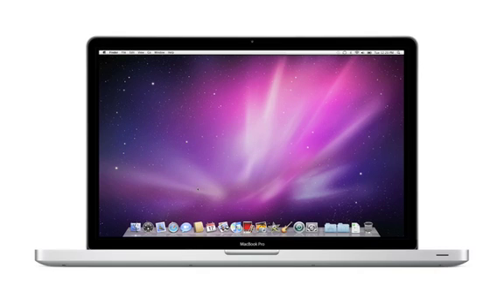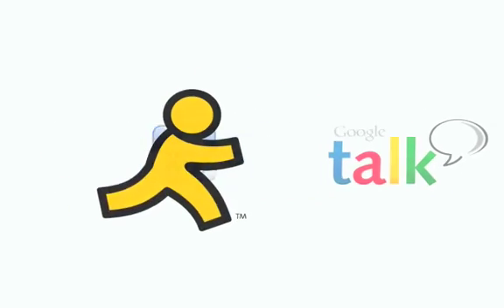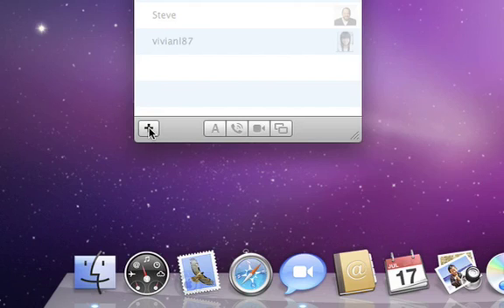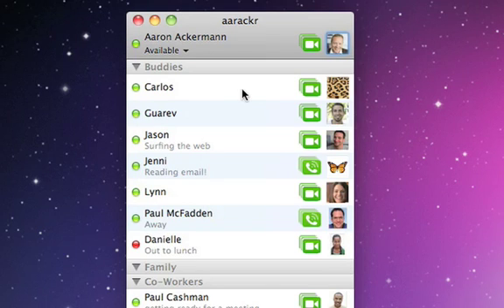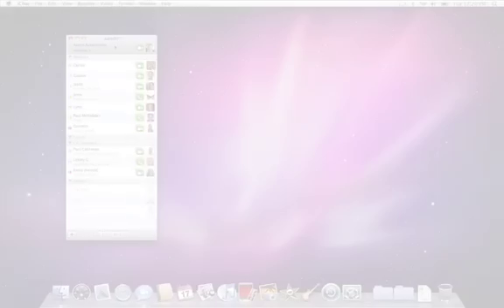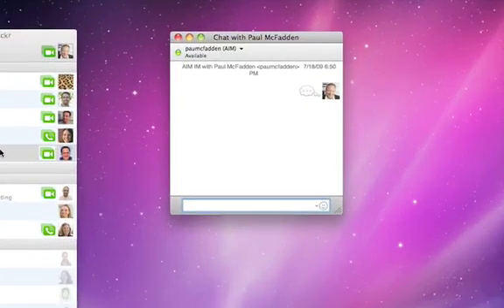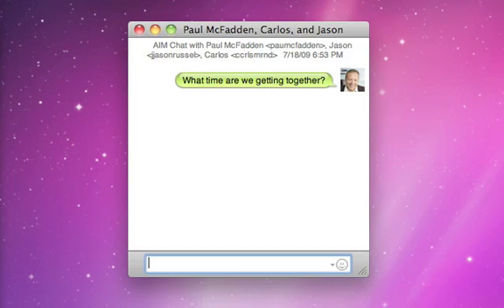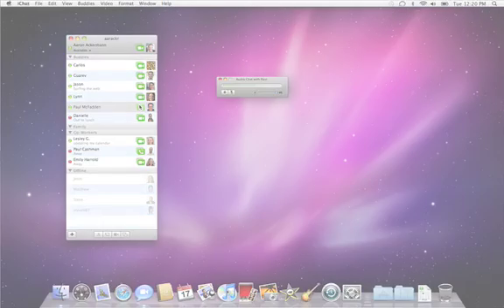Mac Basics: A08 iChat Basics CC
Mac Basics: A08 iChat Basics with subtitles